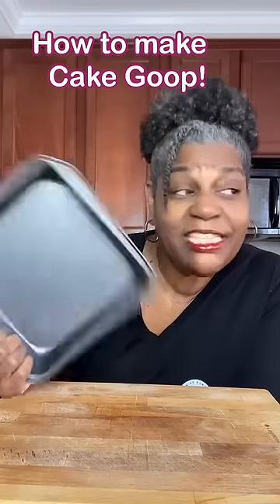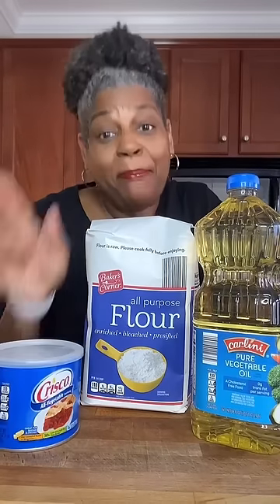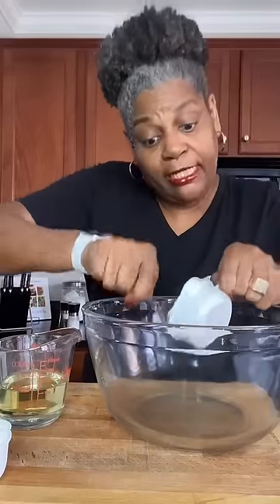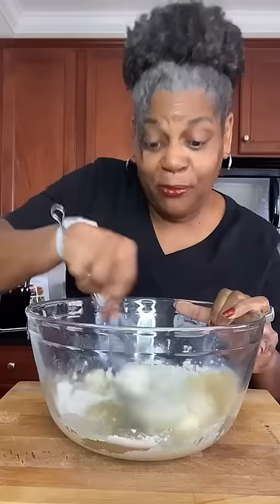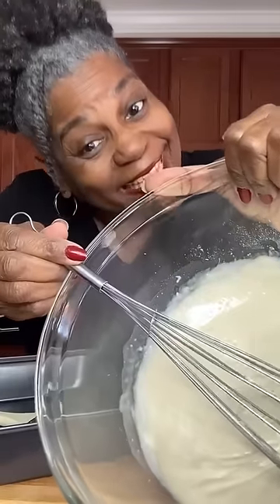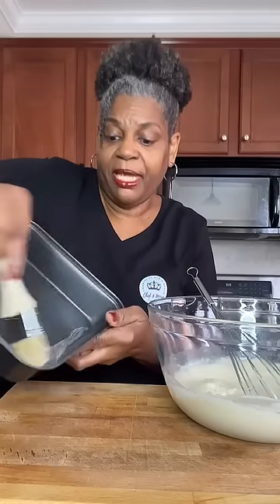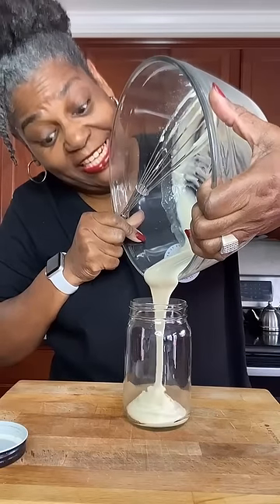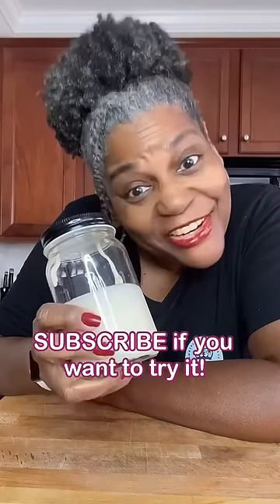How to make CAKE GOOP! 🤯